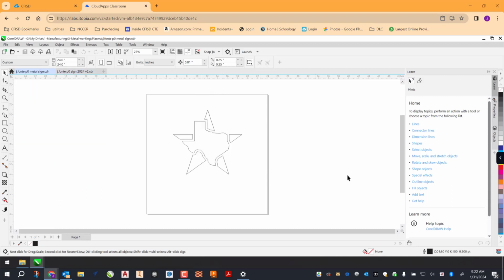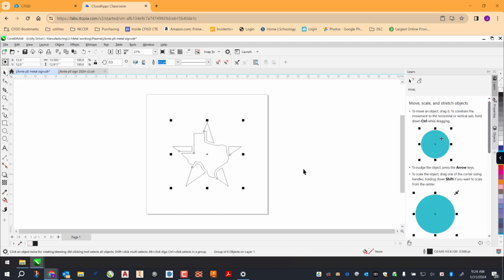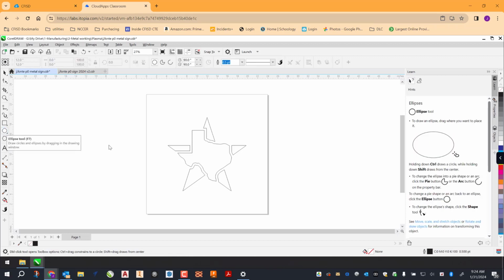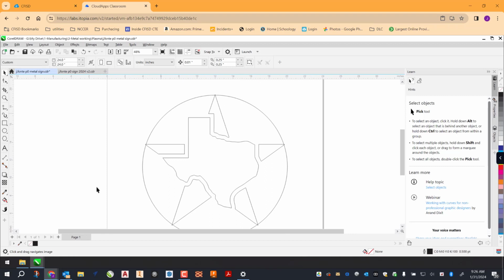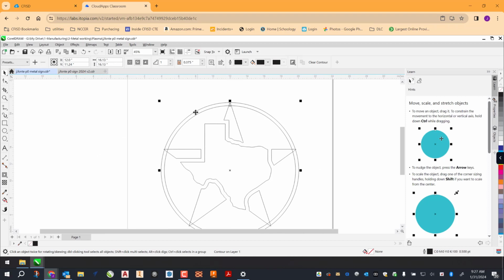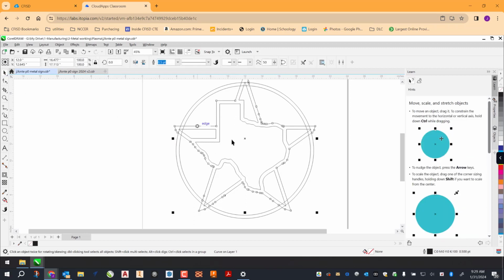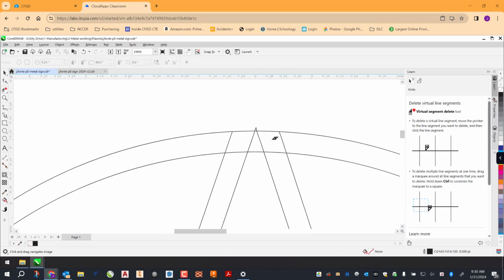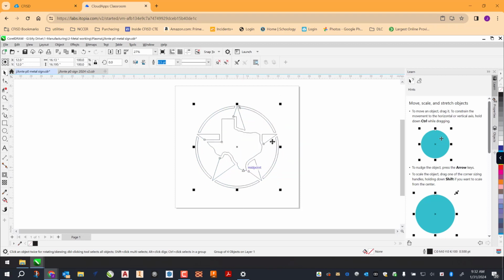Modify your image